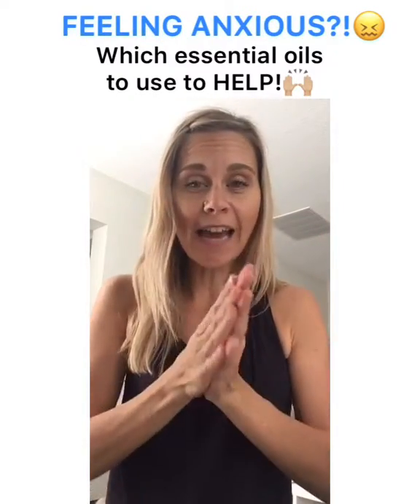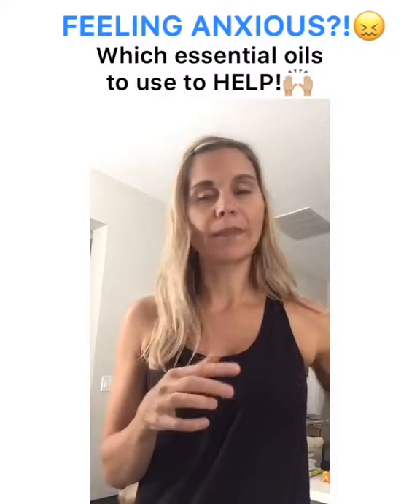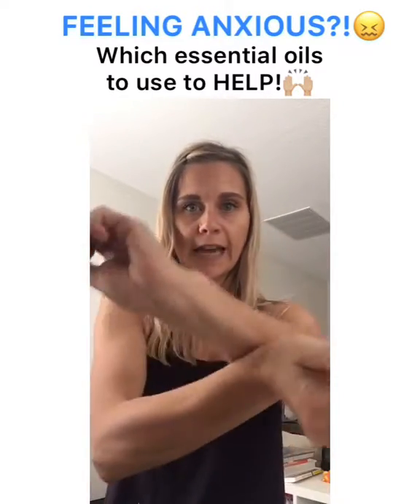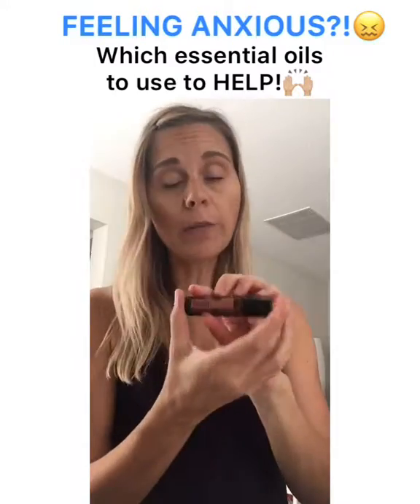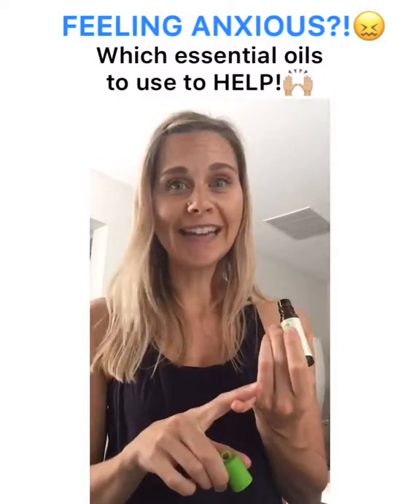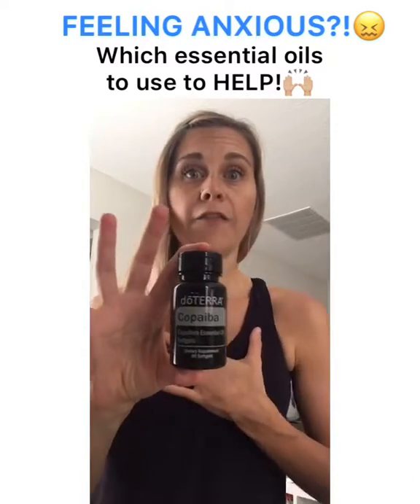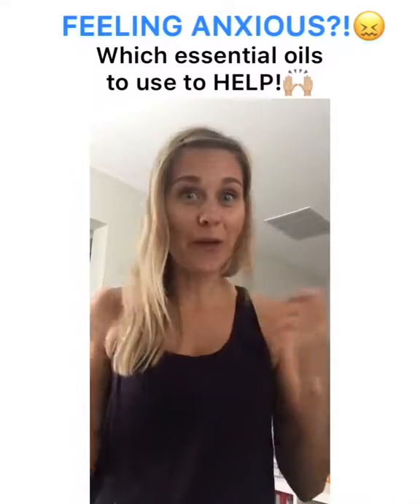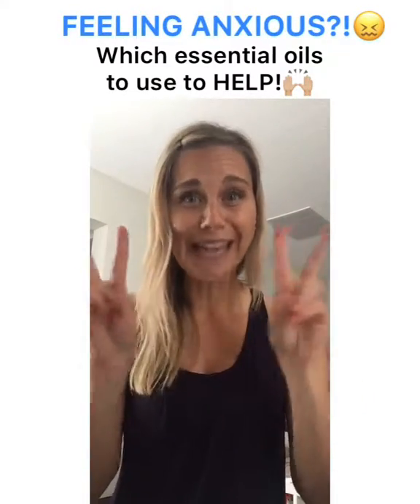HELP! I’M ANXIOUS (and which essential oils to help)!!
this vid will help you go from 😵 to 😎 with pure plant magic.

here’s to all the peaceful vibes✌🏼💕